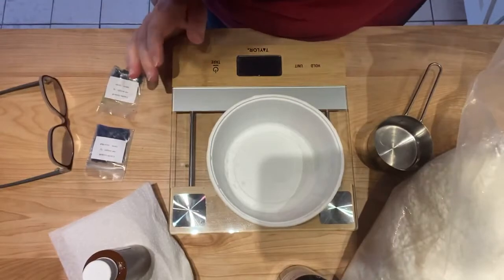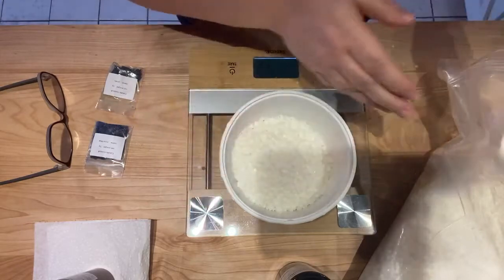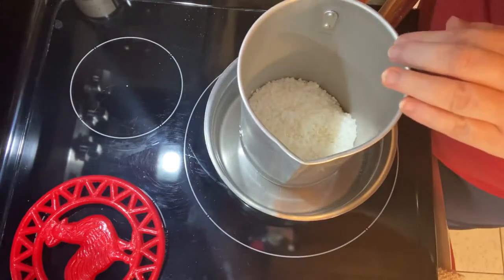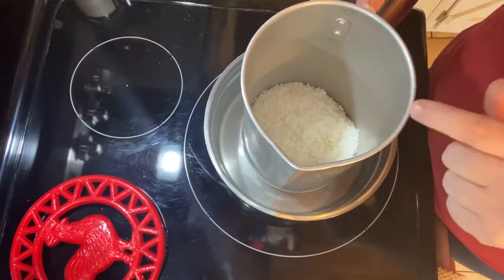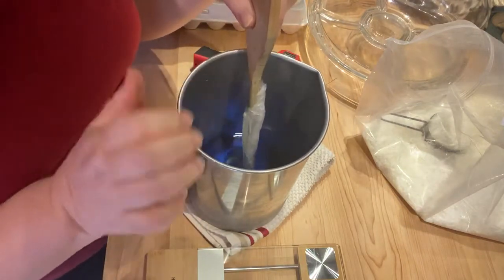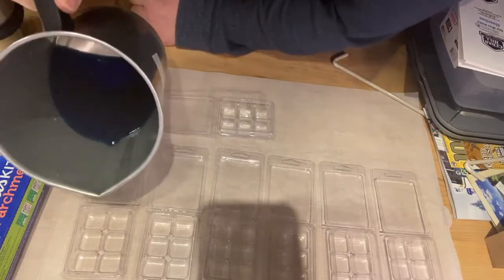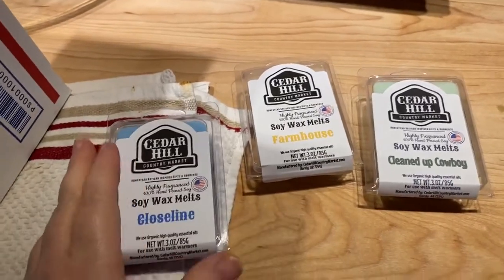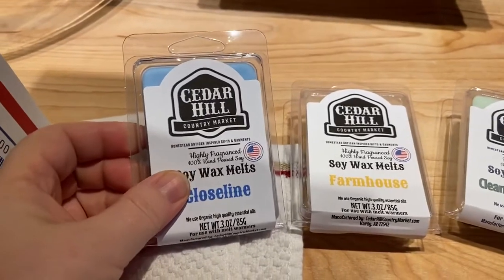Wax Melts are a great way to start a business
See more of our projects and related items on our facebook